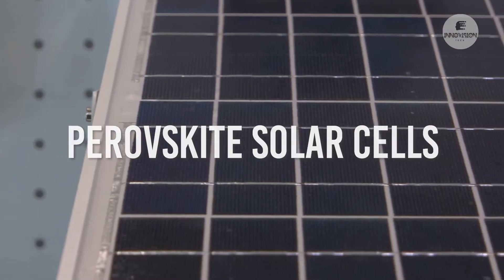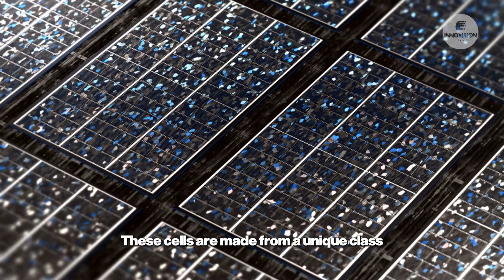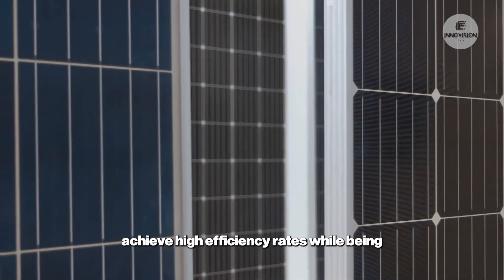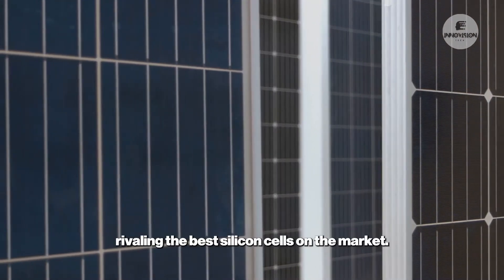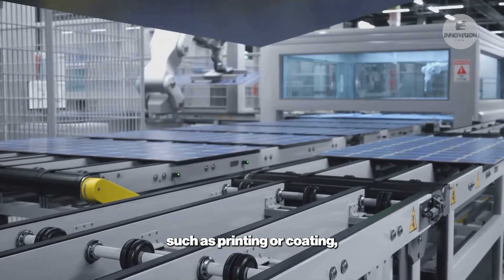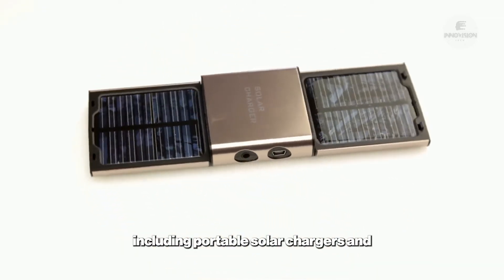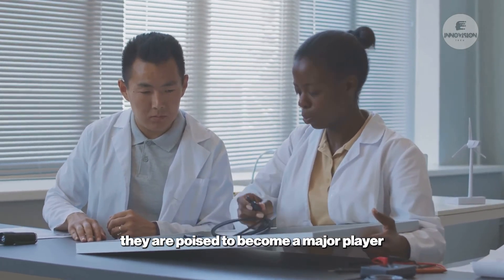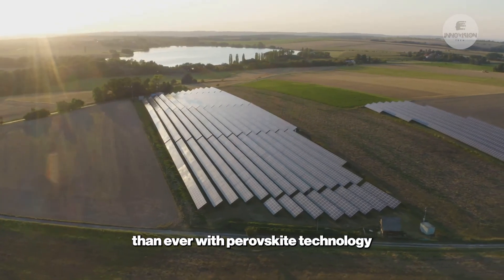Perovskite Solar Cells: The Next Big Thing 🌞🔋 | Revolutionizing Solar Power Efficiency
Perovskite solar cells are being hailed as the next big breakthrough in renewable energy. 🌞⚡ With their potential to surpass traditional silicon-based solar panels in both efficiency and cost-effectiveness, these revolutionary cells could transform the solar energy industry. In this video, we’ll explore how perovskite solar technology works and why it’s set to become a game-changer for clean energy.
🚀 In this video, you’ll learn:
What perovskite solar cells are and how they differ from traditional solar panels 🧪☀️
The advantages of perovskites, including higher efficiency, flexibility, and lower production costs 📉🔋
How perovskite solar cells can be used in innovative ways, such as solar windows, wearable tech, and even space applications 🏙️👕🚀
The challenges and hurdles that still need to be overcome, including durability and scalability 🏭🔧
Why researchers and investors are excited about perovskite’s potential to reshape the solar industry 🌞💡
How perovskite cells can contribute to the global shift towards sustainable and renewable energy sources 🌍🔋

Innovision Tech is a subsidiary of Videofy Studios, an innovative AI-based video production startup. At Innovision Tech, we focus on leveraging artificial intelligence to drive cutting-edge digital content creation and develop a broad spectrum of AI-powered solutions. Our expertise spans AI project development, video production, distribution, syndication, and other advanced digital solutions, tailored to meet the growing demand for AI services across diverse industries.

Copyright Warning
All content is the exclusive property of Videofy Studios.

This content has been algorithmically generated by an AI model trained on diverse datasets. While every effort has been made to ensure the quality, accuracy, and reliability of the content, there may be inherent limitations, inaccuracies, or biases.
The information provided should not be considered a substitute for professional advice. We recommend consulting qualified experts or trusted sources for specific guidance. Videofy Studios assumes no responsibility for any outcomes resulting from the use of this content.